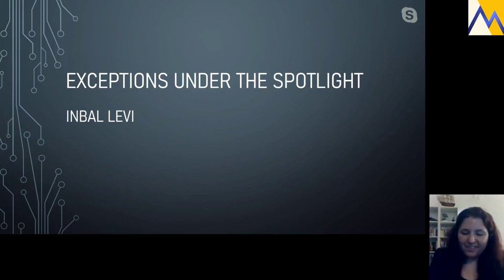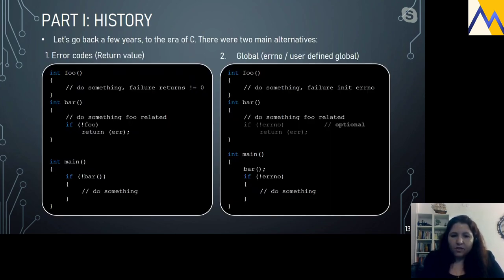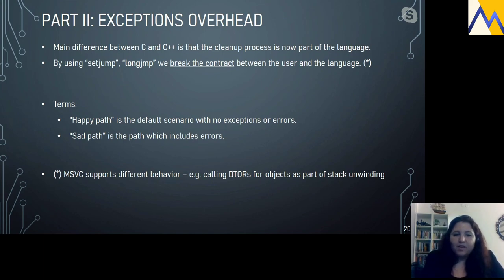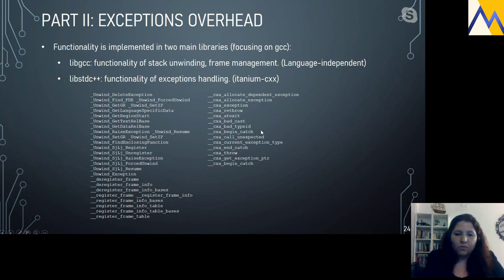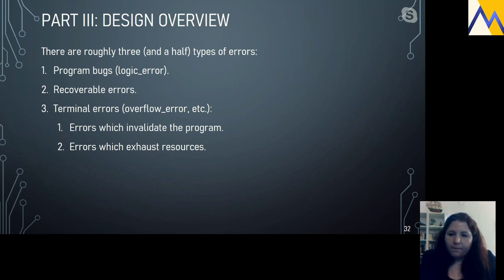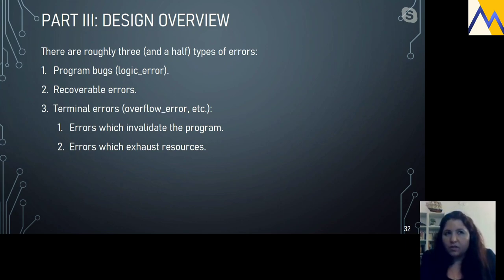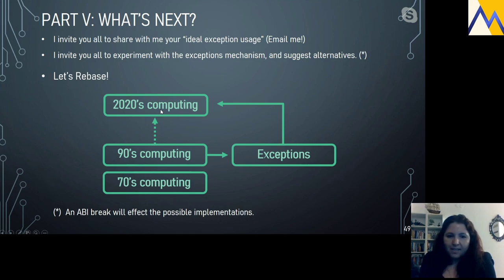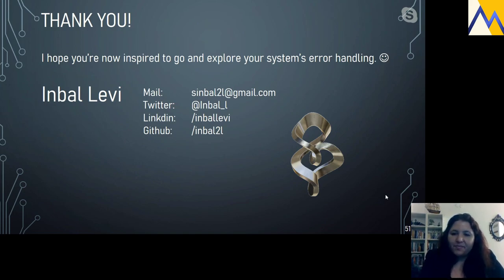[MUC++] Inbal Levi - "Exceptions Under the Spotlight" (Virtual)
The exception mechanism is a complex topic and has been enthusiastically discussed in the last WG21 committee meeting. In this talk we will dive into the world of exceptions.

We will start with an exploration of the evolution of exceptions, and the design decisions that lead to the current version. Next, we will explore the usage as part of the program, and analyze the overhead by breaking the exceptions mechanism to bits. Last, we will describe alternatives aiming to minimize the overhead.